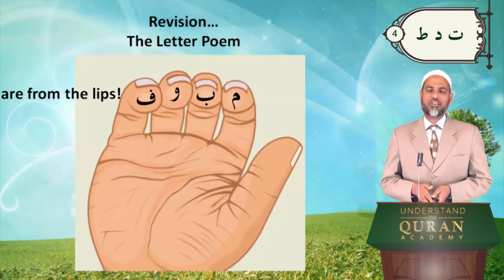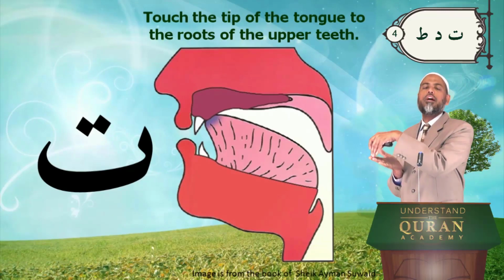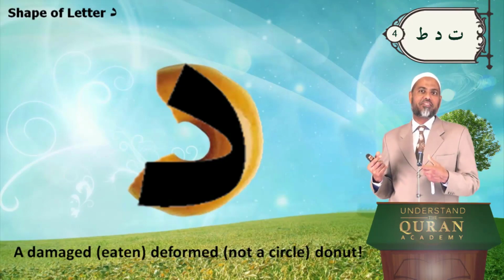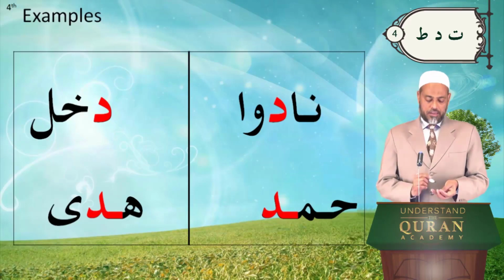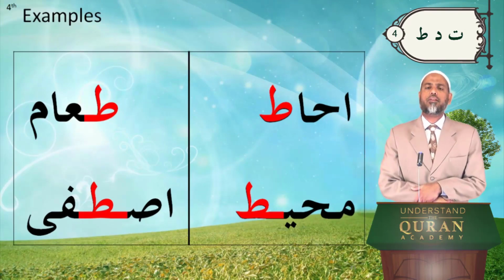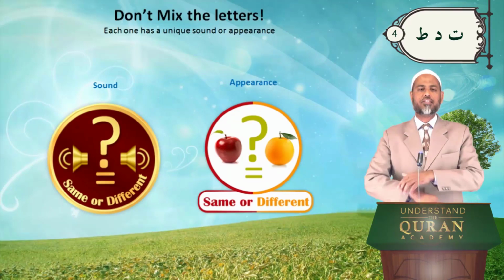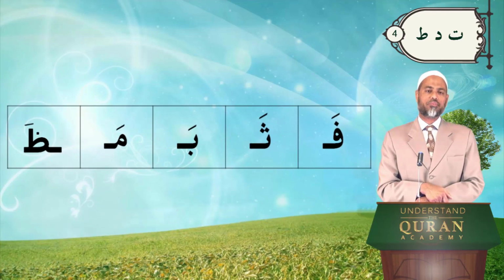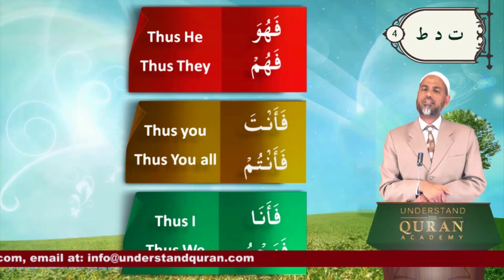Read Al-Quran with Tajweed | Lesson - 04 | English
Read Al-Quran the Easy Way & with Tajweed by Dr.Abdulazeez Abdulraheem. Founder and Director of Understand Al-Qur'an Academy.